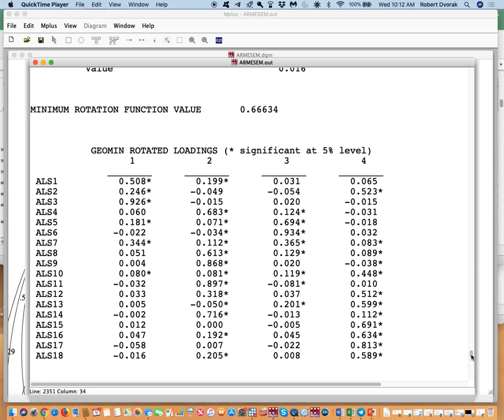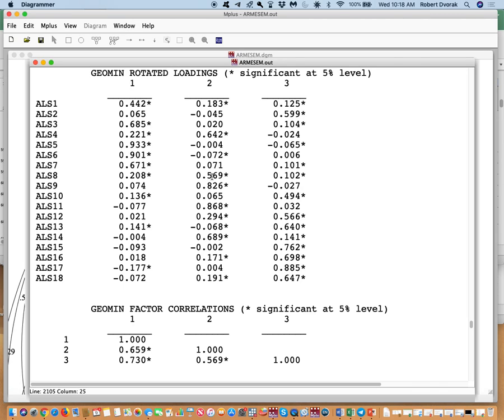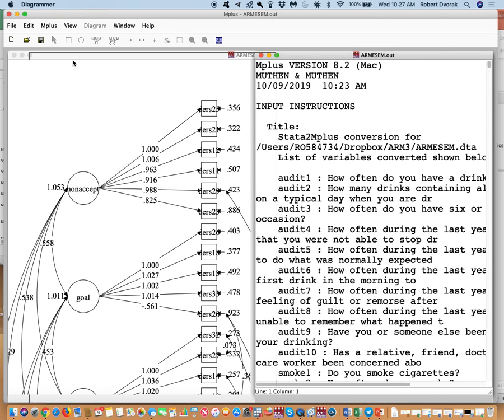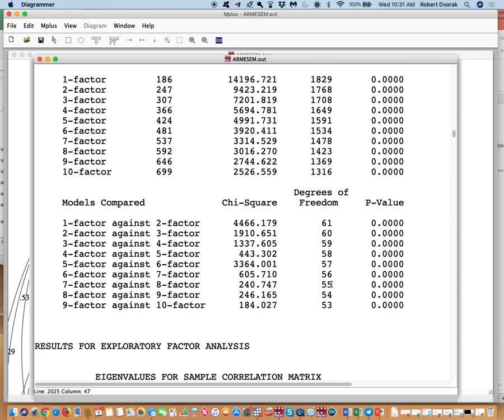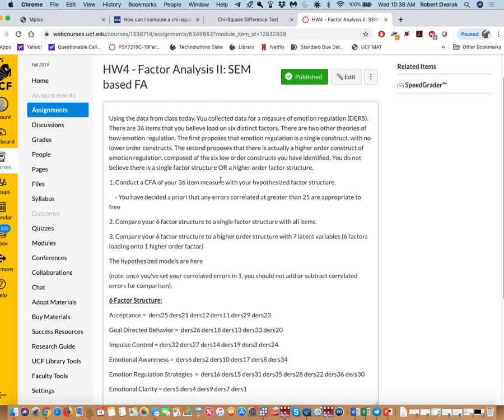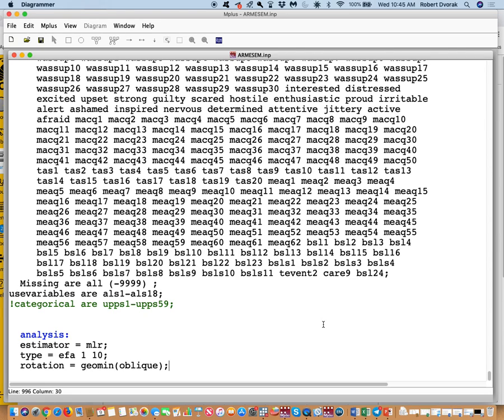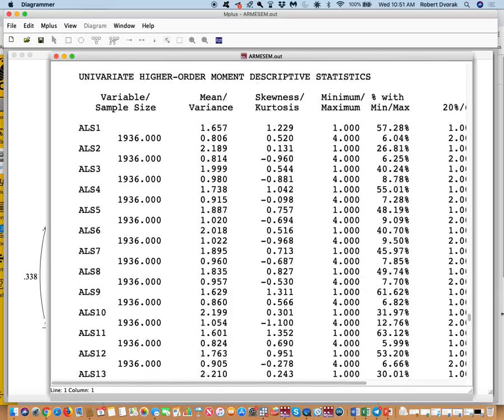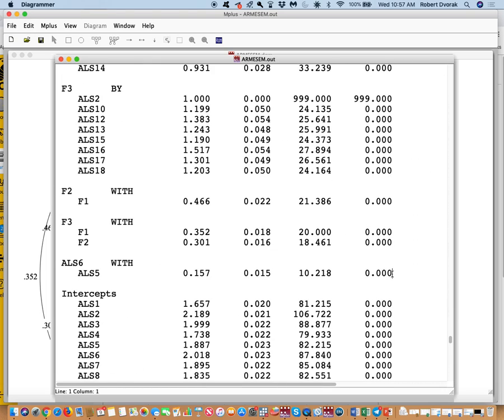Week 5: SEM Factor Analysis II